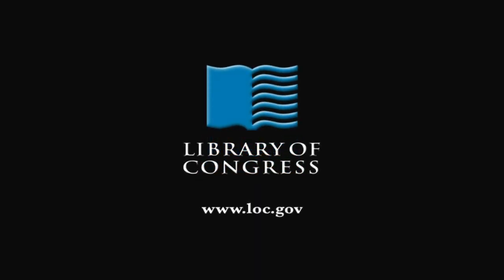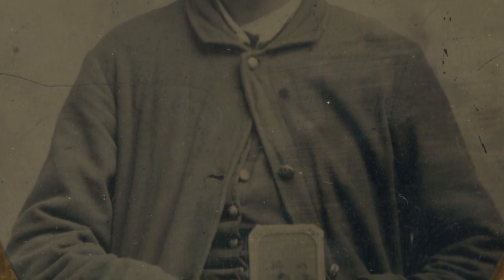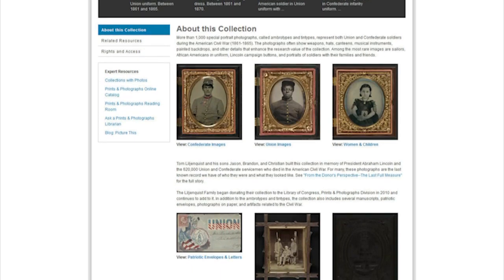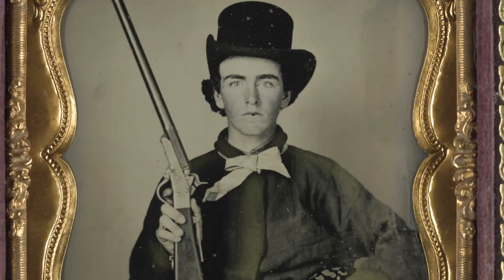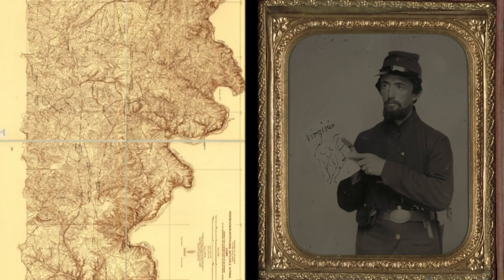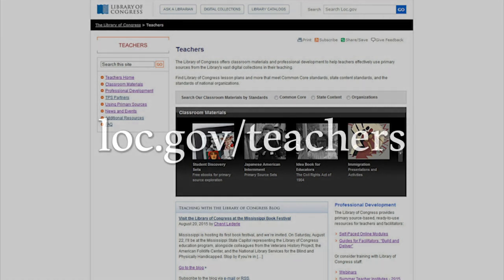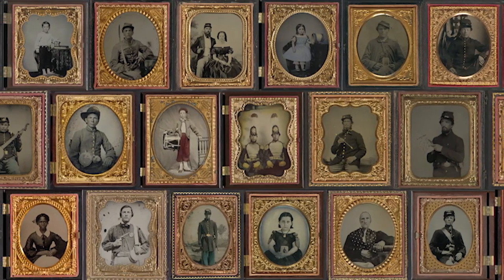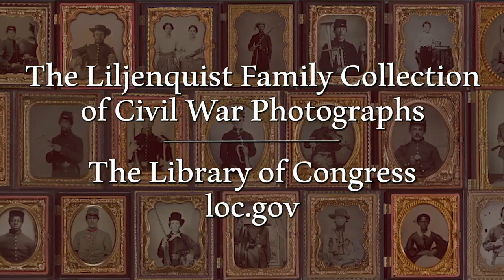The Liljenquist Family Collection of Civil War Photographs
Discover the Liljenquist Family Collection of Civil War Photographs, more than 1,000 portraits that capture the wartime lives of everyday soldiers and their loved ones. These captivating images are powerful teaching tools, and provide a unique window into the lives of ordinary men and women caught up in an extraordinary war.